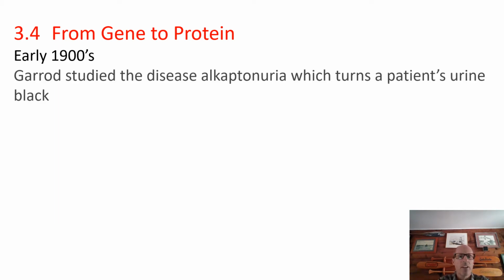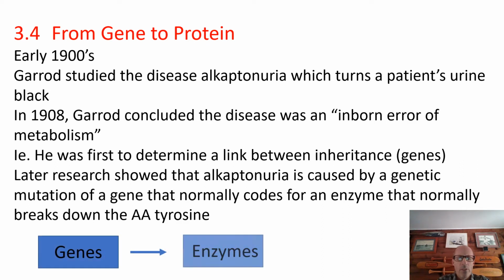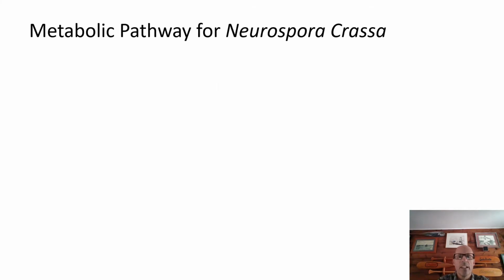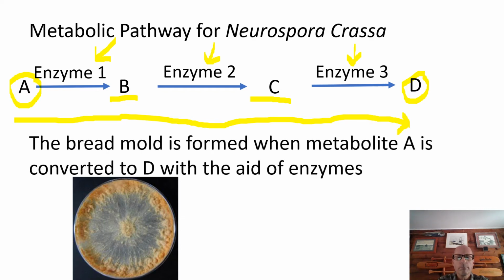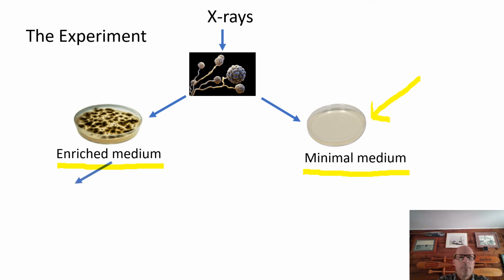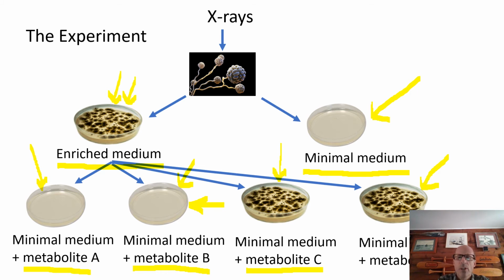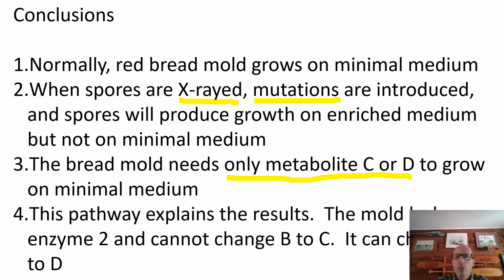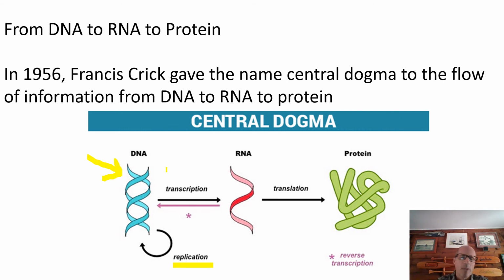From Gene to Protein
A description of the One Gene-One Polypeptide Hypothesis (Beadle and Tatum's Experiment)